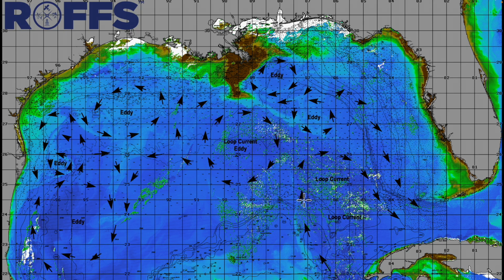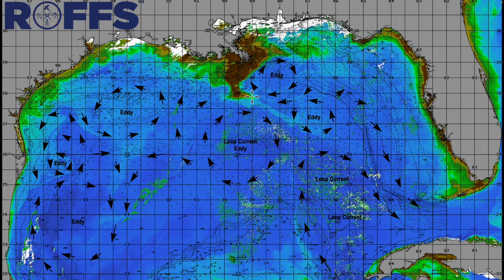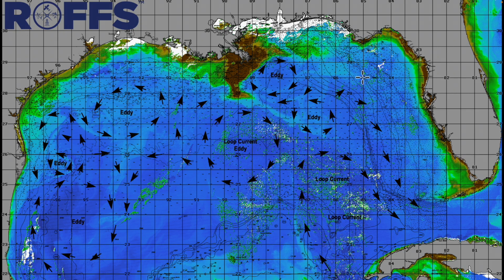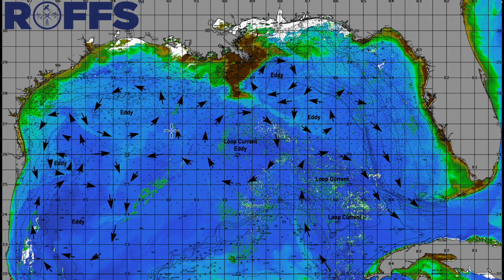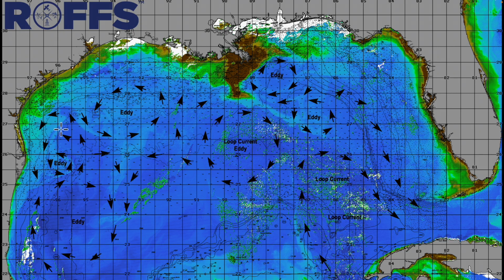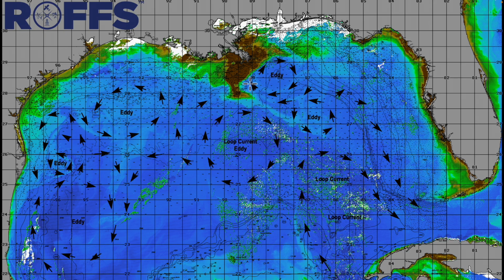Gulf of Mexico Ocean Conditions Update - 03/13/2023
ROFFS™ brief overview of the overall ocean conditions for the Gulf of Mexico the week of March 13, 2023.